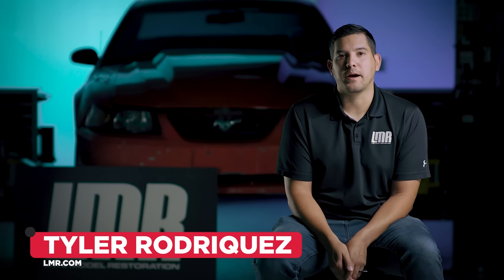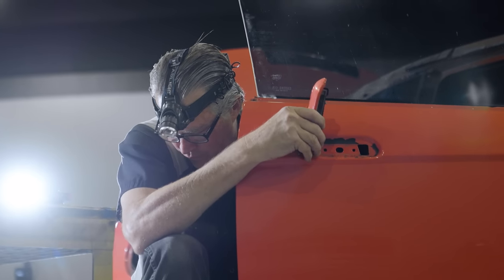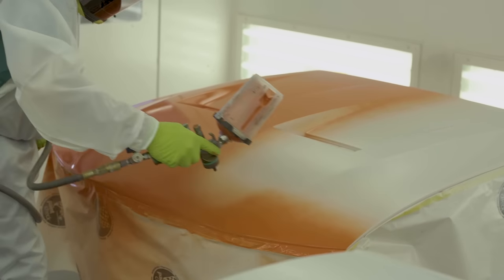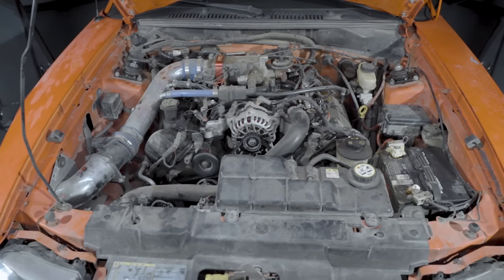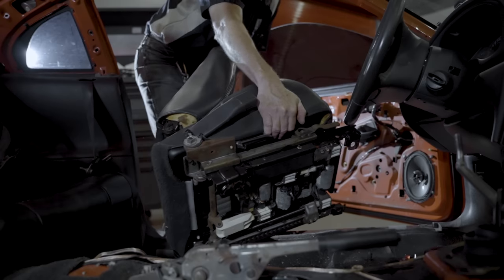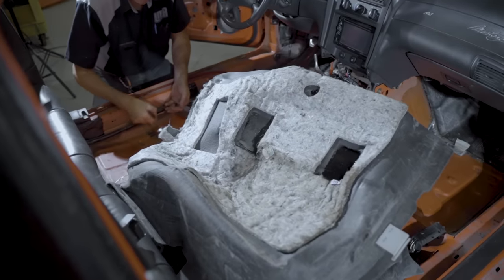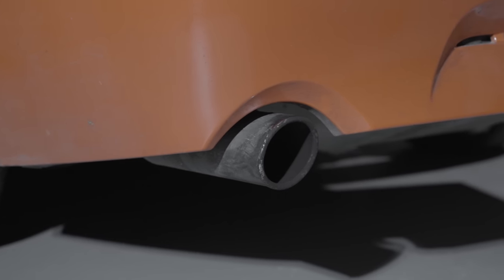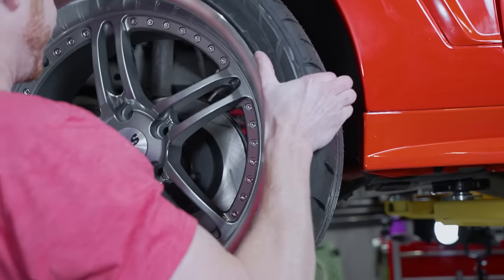New Edge Mustang Project Car | Project Keeping Comp (Full Video)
We restore this 2004 Competition Orange New Edge Mustang GT Project Keeping Comp get restored!

Since we have restored our fair share of Fox Body Mustangs in the past, such as the Mercury Rising Project, it was time to take on something a little newer. So when the opportunity came up to purchase an employee's old Competition Orange 2004 Mustang GT, we knew this was the perfect restoration project.

Through this build, the LMR team has developed many new unique fixes and restoration parts for the SN95/New Edge platform that otherwise may have gone overlooked. These fixes and new products allow our customers to make their project cars shine just like this one. The goal of this project car is simple, bring it back to its former glory with a touch of OEM+ styling. Follow along as we take this car from faded to fresh!
*Visit*

*Chapters*

Ep. 1 - 0:00
Ep. 2 - 5:05
Ep. 3 - 10:59
Ep. 4 - 15:35
Ep. 5 - 25:16
Ep. 6 - 35:23
Ep. 7 - 42:07
Ep. 8 - 47:21